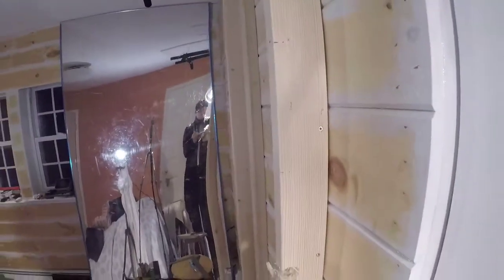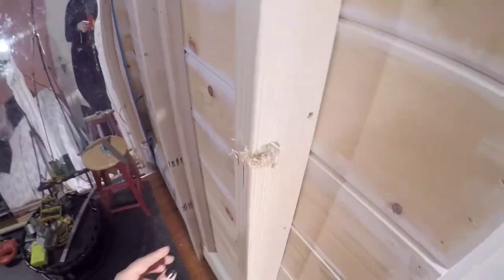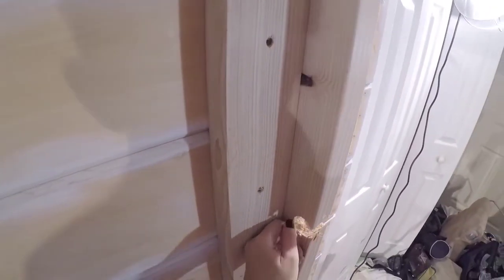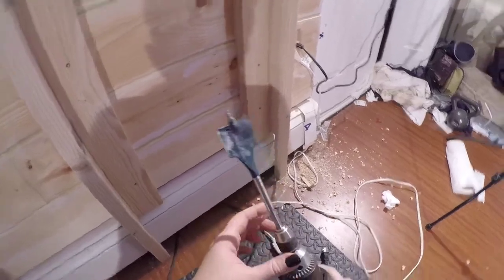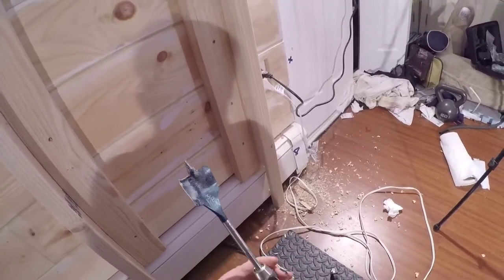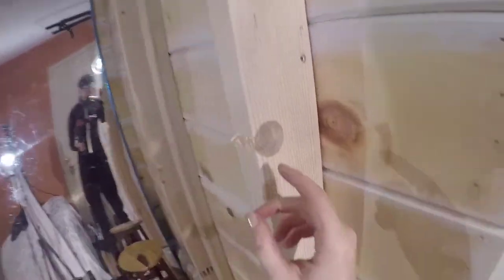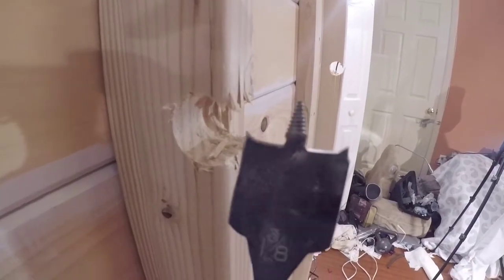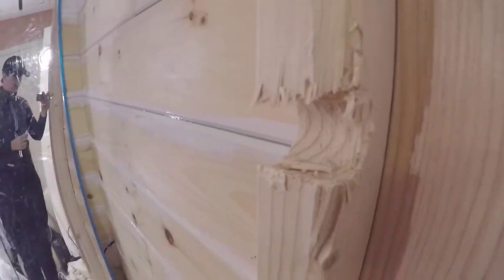Spade Bit or Hole Dozer Saw (Which Works Best For A Newbie?)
I almost destroyed my project because I chose the wrong tool for making holes in 2 by 4 for dowels. In this video, you will see me drilling holes with two different tools and decide for yourself, which is better for your project.